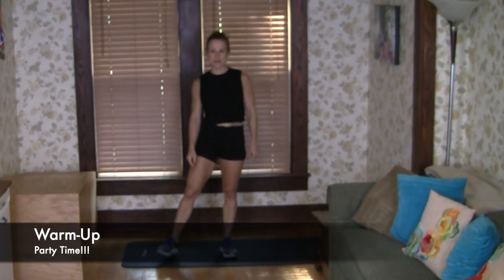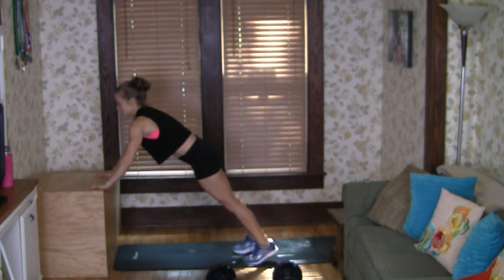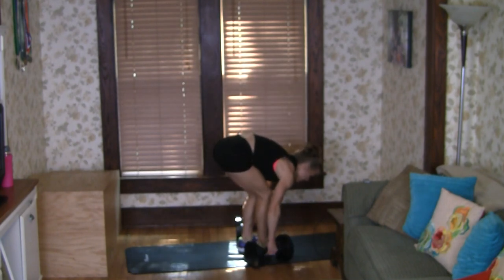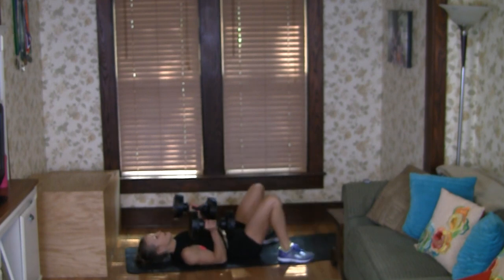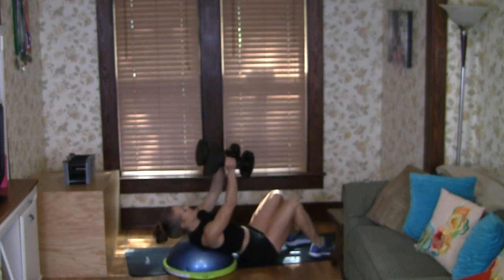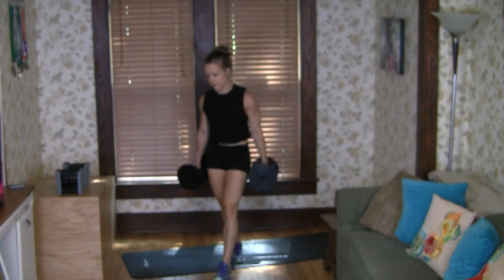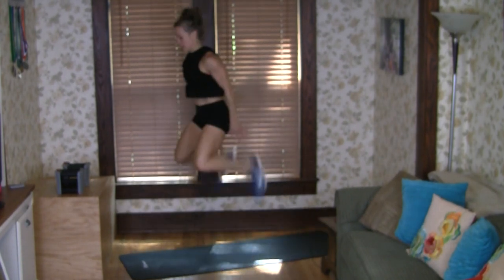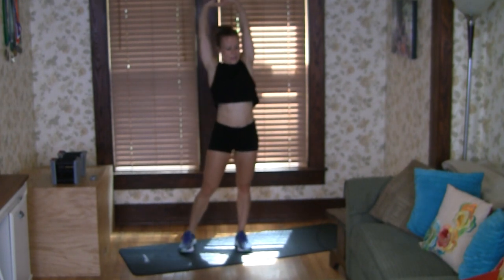Fall Split #2 Chest and Back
Fall Split Series #2 Chest and Back

Here it comes, Hammers! Fall Split Workout #2 is here, and today we are working on chest and back strength! We are using our time and rest time efficiently by hammering our chests and backs with rep and Tabata supersets! So grab your dumbbells to push and pull with us because it’s your health-HIIT it hard!!!

You will need:
WATER!
Weights
Bosu (optional)
Your amazing body and can-do attitude!

Tabata Superset 20/10 4x’s/move
Plyo Box Plyo Push-Ups
Rows (alt arms)

Rep Superset 8 reps x 3 sets
3 Count Down Chest Presses
3 Count Rows

Alt SA Back Flys
Alt SA Chest Flys on Bosu

Rep Superset 12 reps x 3 sets
Chest Scoops or Vertical Presses
Wide Rows

Tabata Strength and Cardio Superset 20/10 4x’s/move
Burpees
Back-Bow Burpees (increasing!)